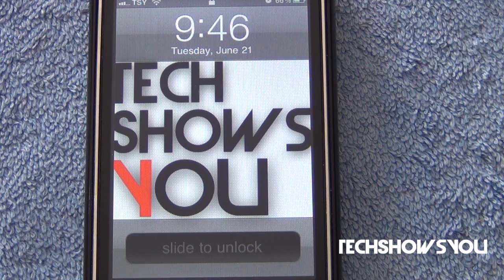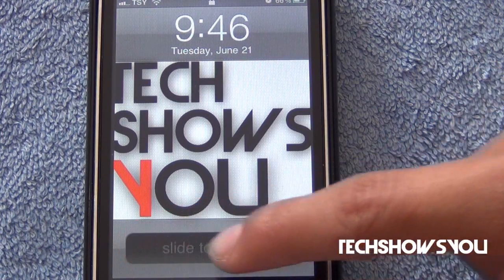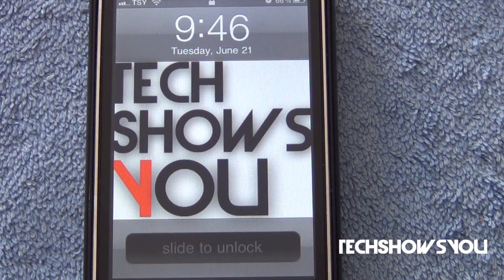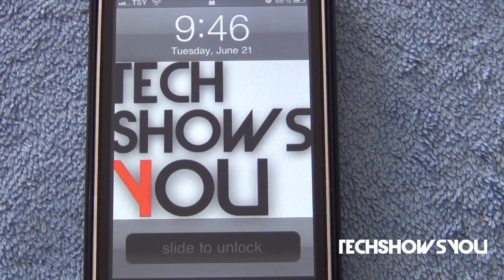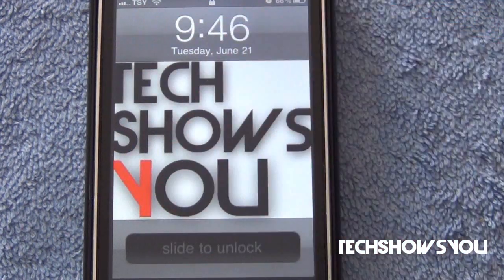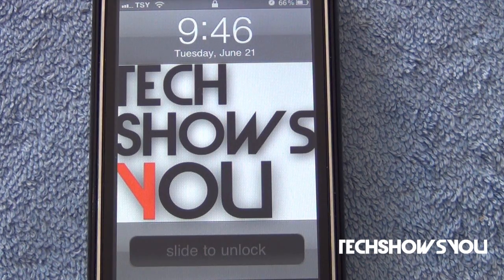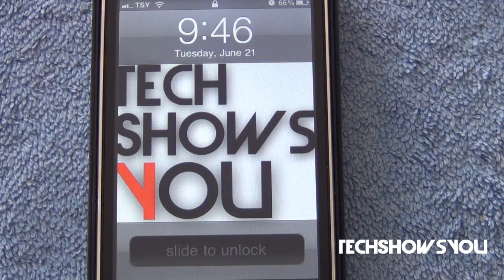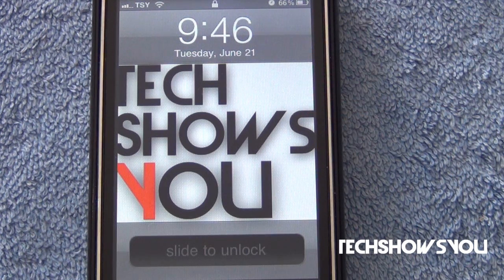Best Cydia Tweak For The iPhone & iPod Touch - TrickSlide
Ok, So with this tweak you get rid of your Slide To Unlock Nub or Arrow.

TAGS: TechShowsYou cydia tweak trickslide hack Tweak Best BEST TOP top 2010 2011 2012 Cydia TrickSlide jailbreakmovies ipodtouch iPodTouch "iPod Touch" "ipod touch" iPhone iphone ipod iPad ipad2 ipad iOS ios ios4 iOS4 iOS5 ios4 ios5 tysiphonehelp SoldierKnowsBest ipodtouchhelping apps app settings nub slide to unlock "Slide To Unlock" "slide to unlock" 3Gs 3gs 3GS 4 5 NEW FREE AWESOME BIG free big GIVEAWAY giveaway limera1n greenpois0n "tweak week" redsn0w